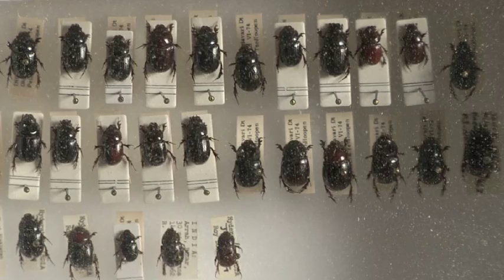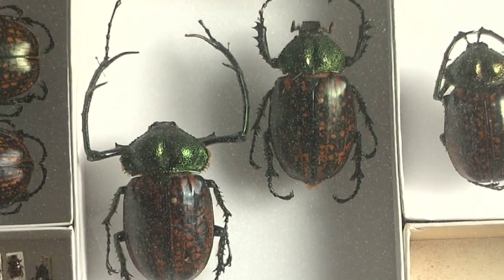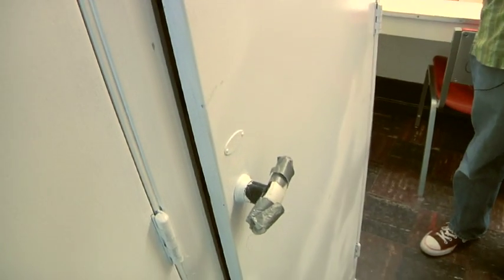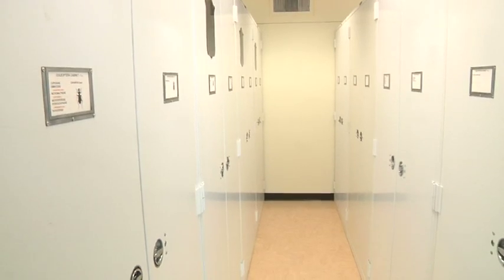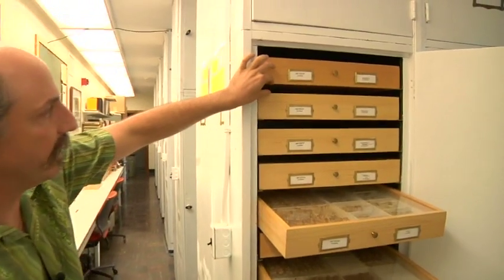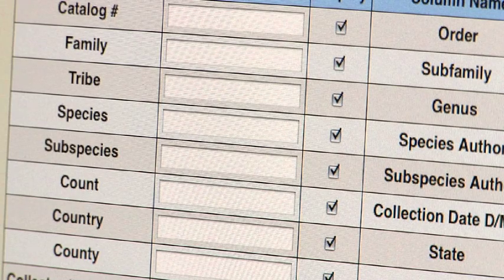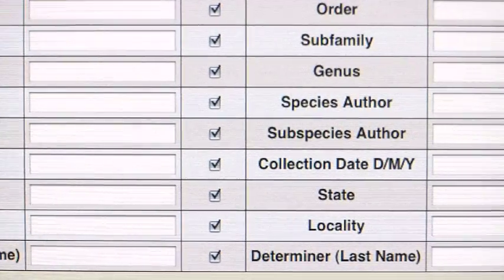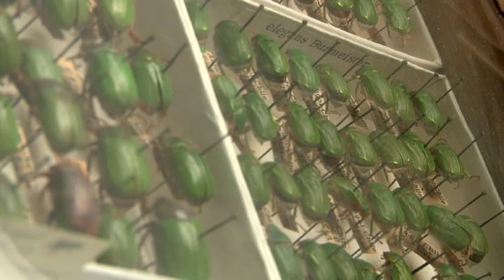A.J. Cook Arthropod Collection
Anthony Cognato, collection director for the A.J. Arthropod Collection, dicusses improvements to the collection that a recent grant will allow.